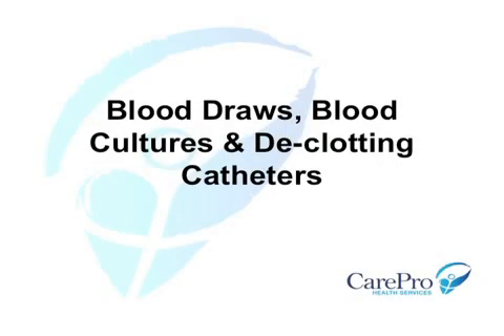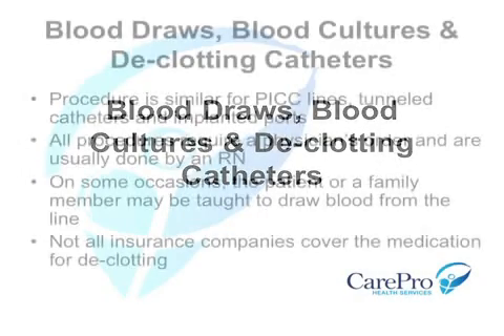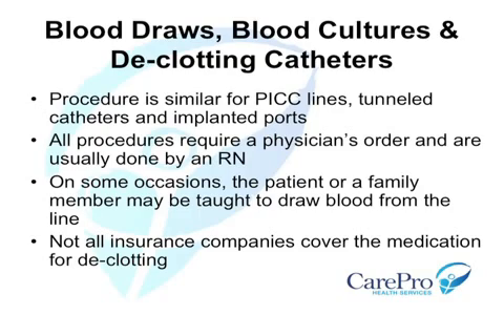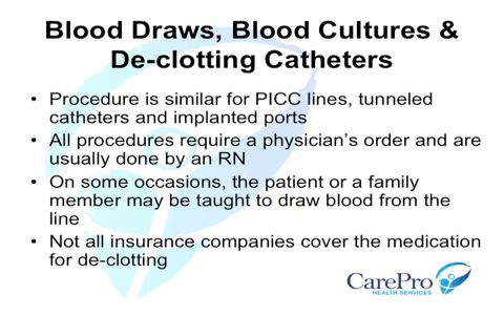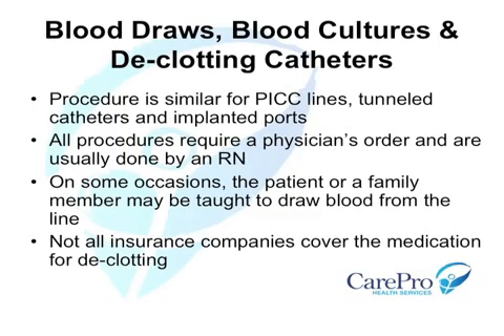Chapter 14 - Blood Draws Introduction